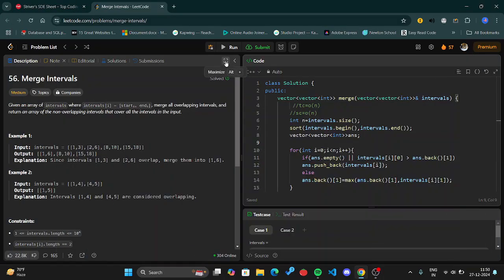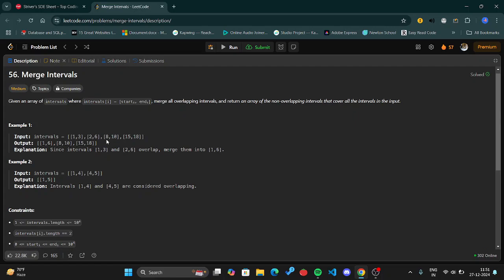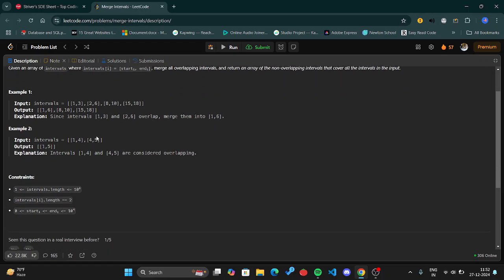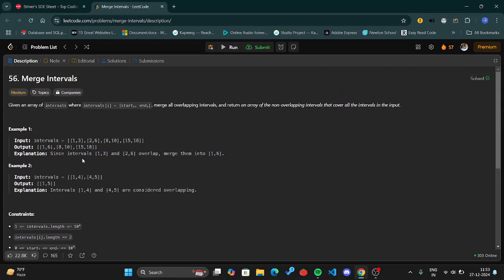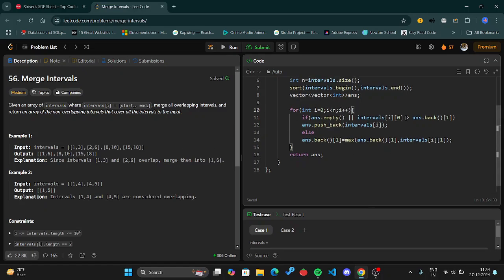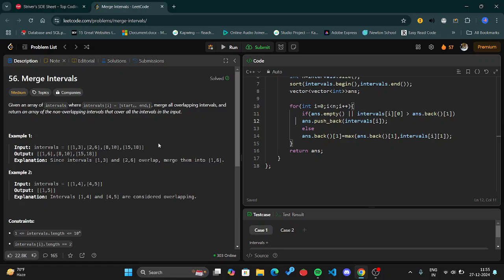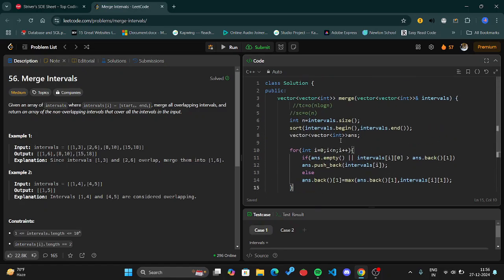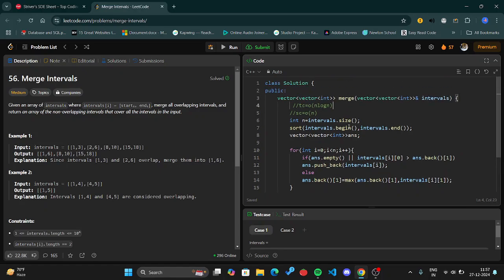56. Merge Intervals | Merge Overlapping Subintervals